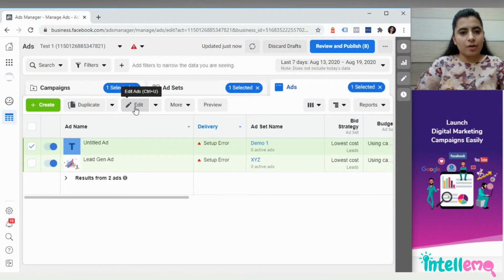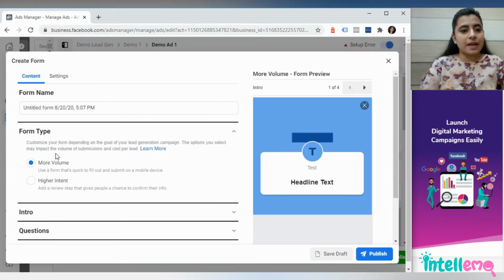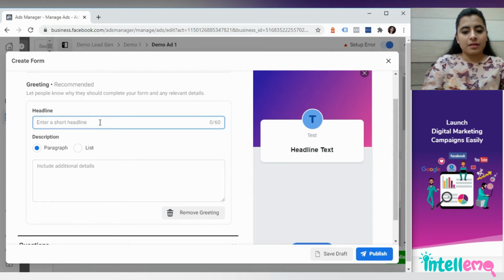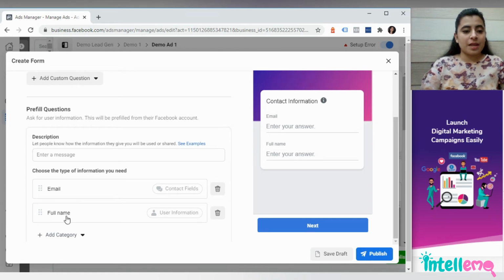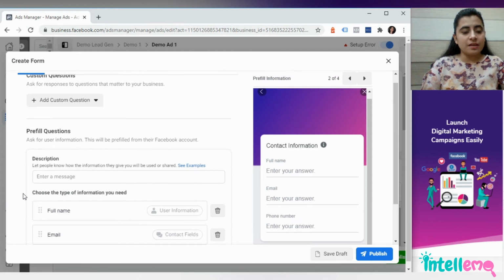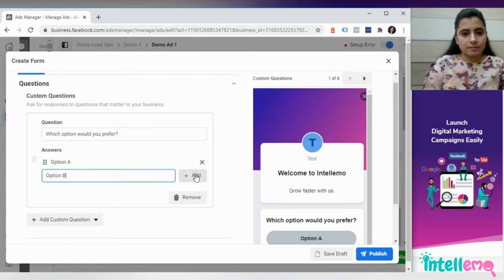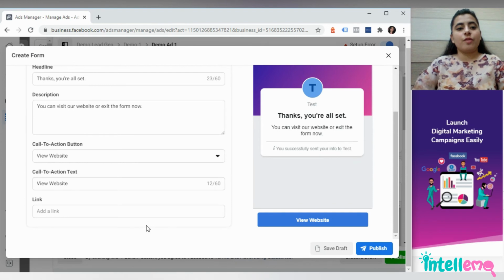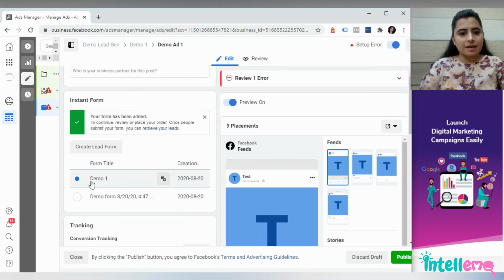How to Place Lead Form in Facebook Lead Ads in 5 Mins | Intellemo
With an inbuilt form in Facebook Lead Ads, you can say bye to the hassles of website.

With combined experience of years and hundreds of clients, we’ll be launching Intelligent Marketing Platform soon which will not only be a smart ads creator but also intelligent ads manager. Be ready to be a part of truly revolutionizing marketing platform.
We’re launching soon.